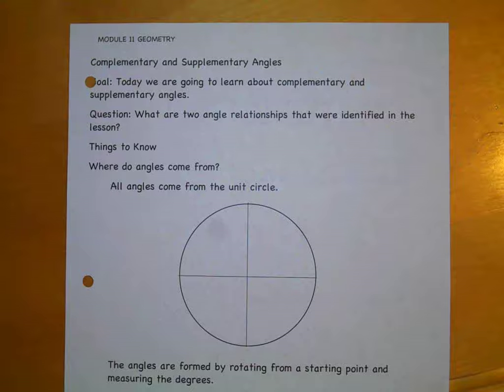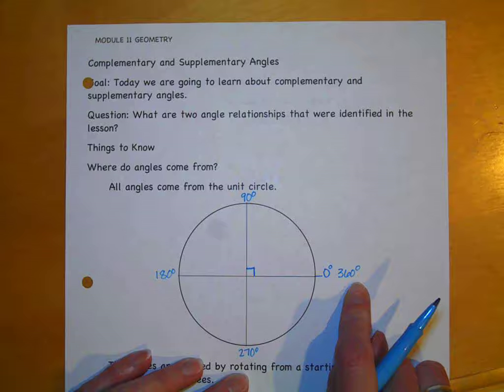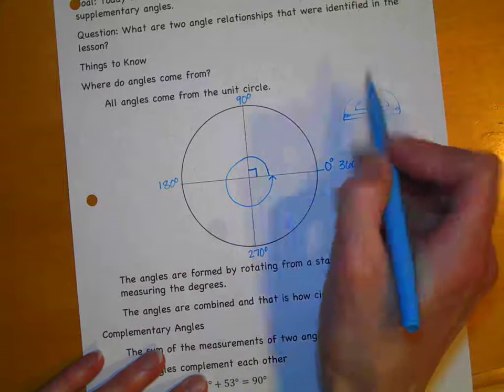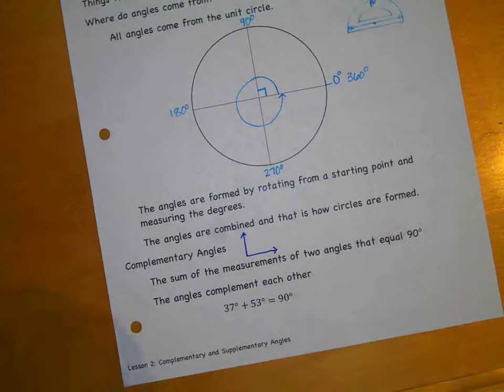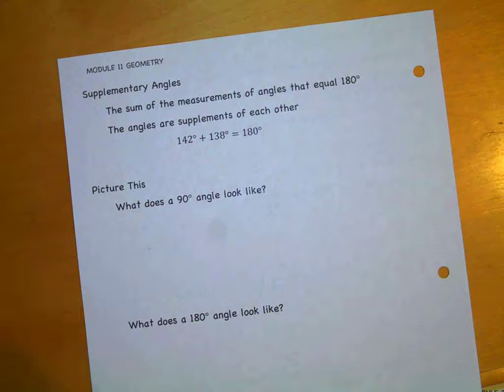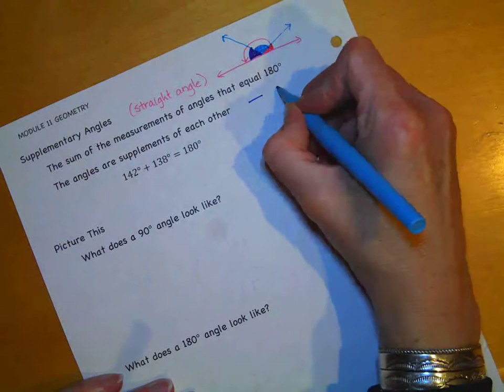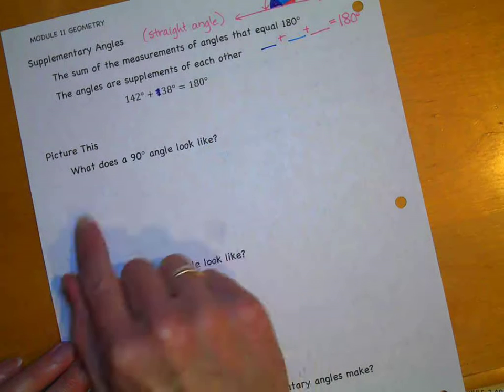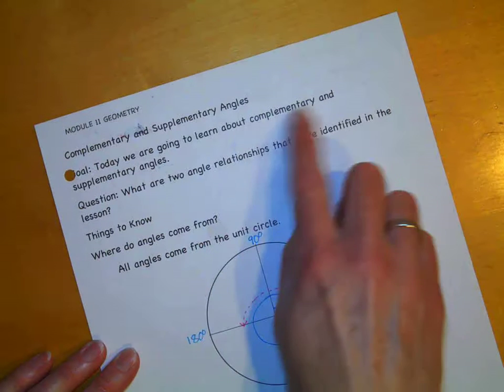Acc Math 7/8 Module 11 Lesson 2